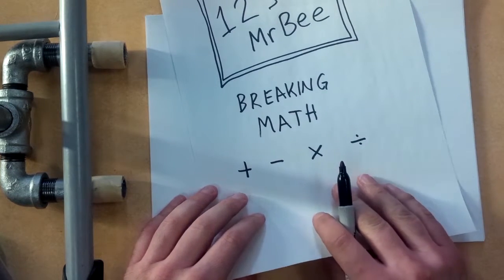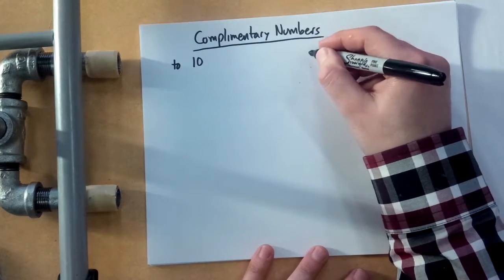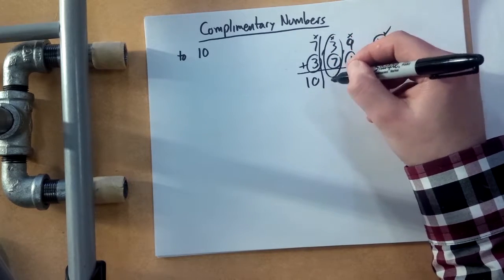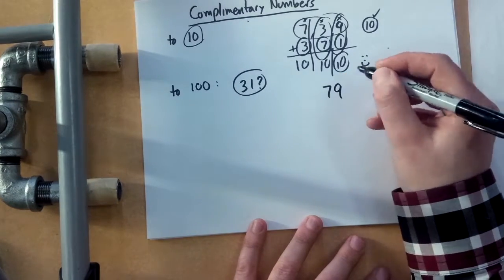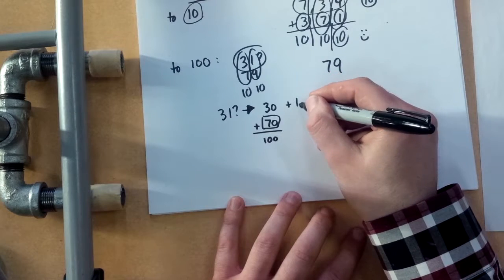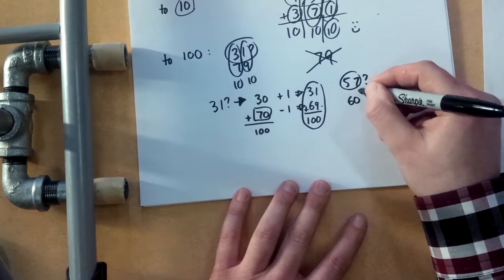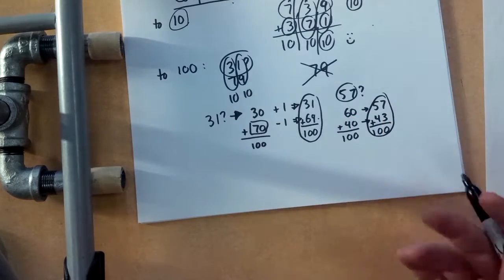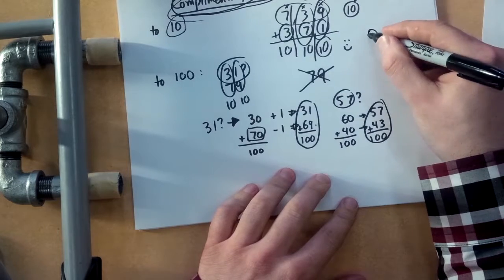1.08-1 Breakdown Mathematics: Complimentary Numbers to 10 and 100